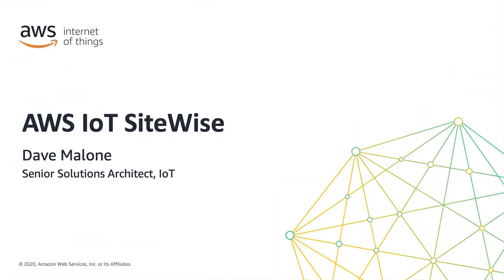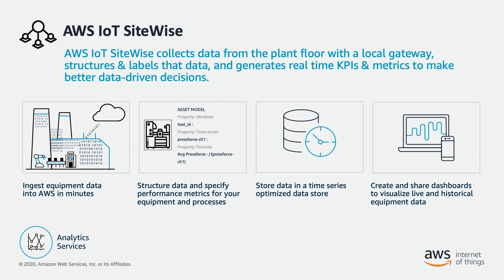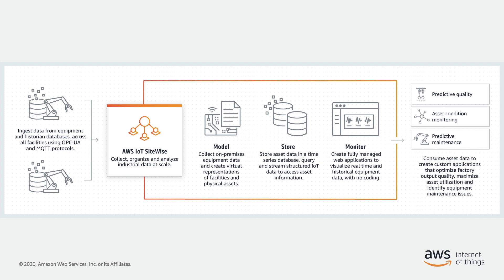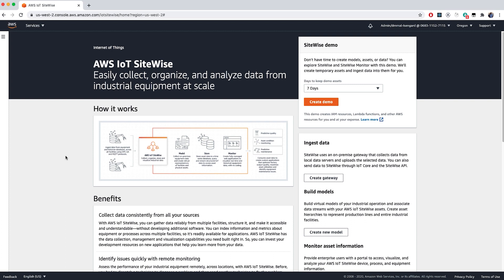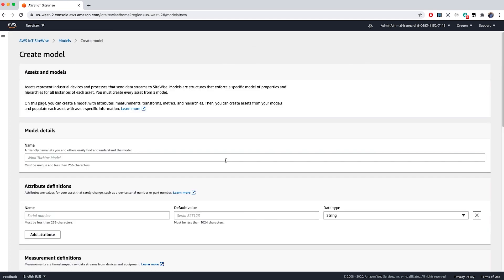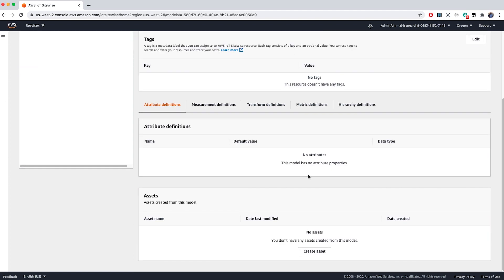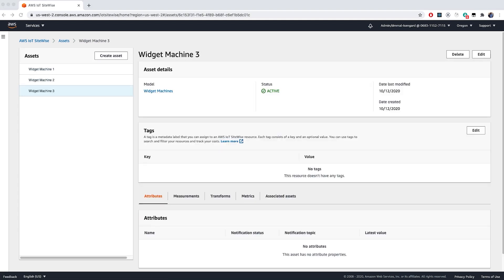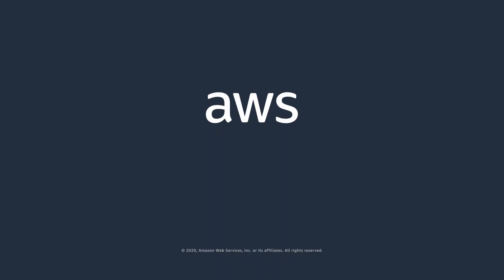How to Get Started with AWS IoT SiteWise - Intro (1/4)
AWS IoT SiteWise is a managed service that makes it easy to collect, store, organize and monitor data from industrial equipment at scale to help you make better, data-driven decisions.

In this video, you will get a brief overview of AWS IoT SiteWise, including an introduction to asset creation and modeling. See developer documentation